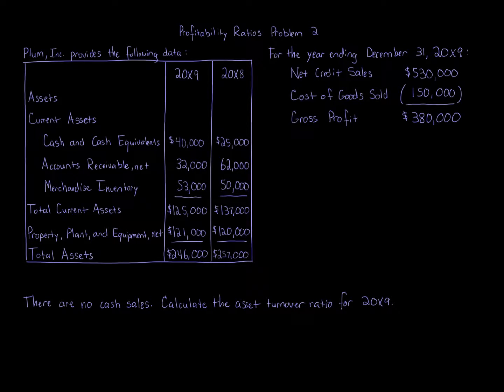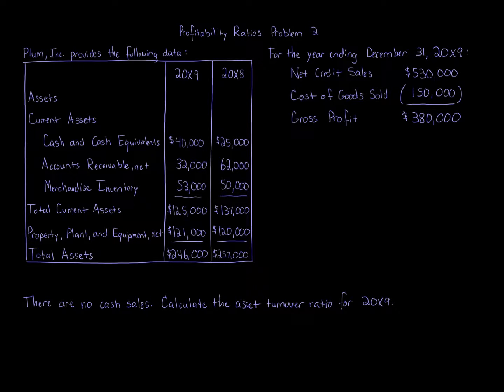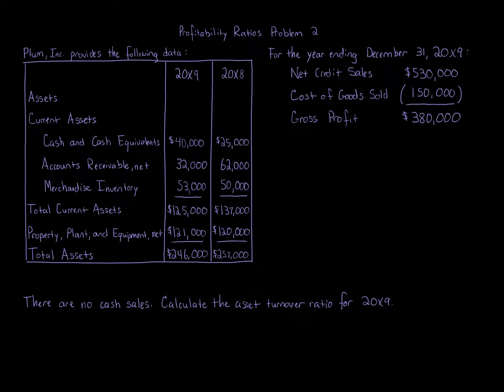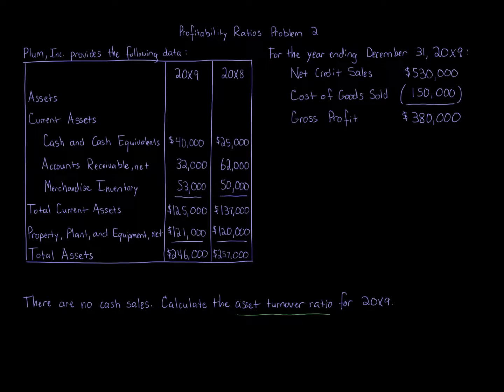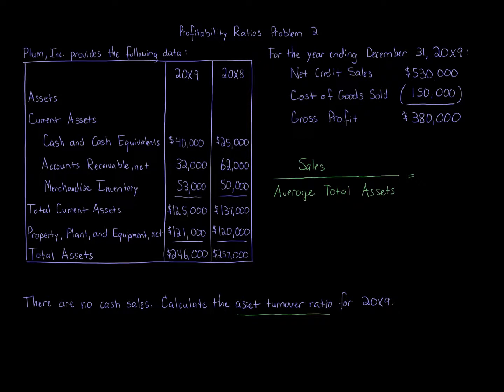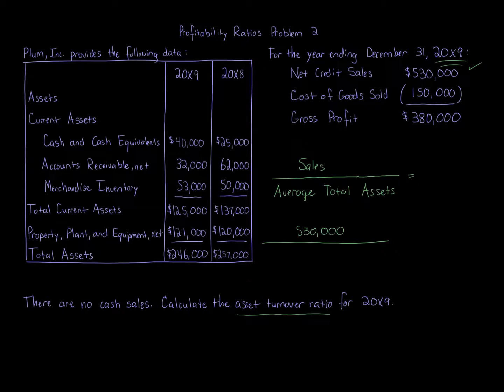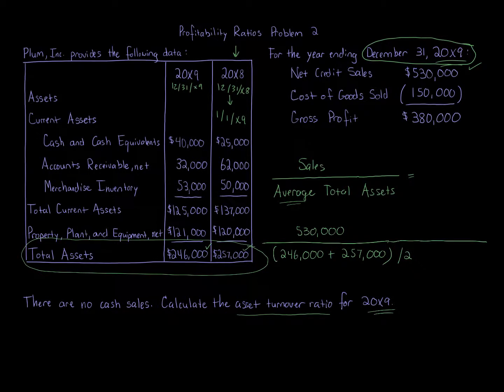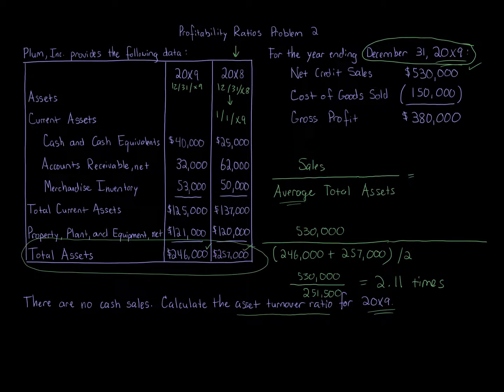Profitability Ratios Problem 2